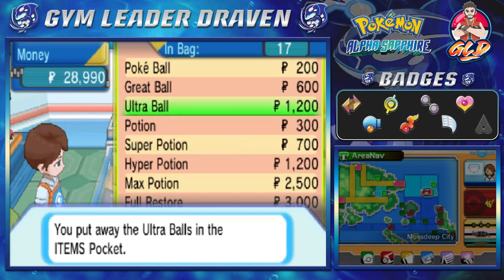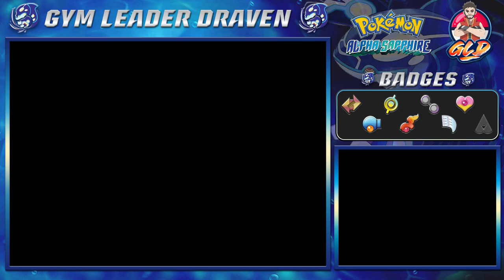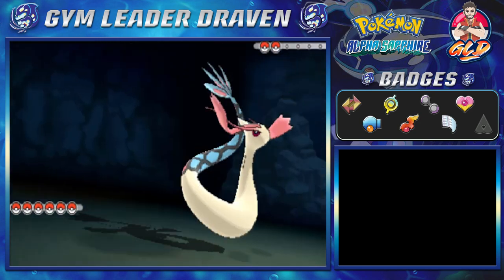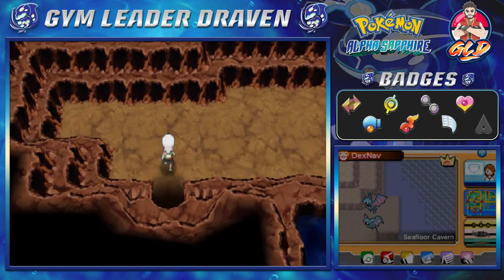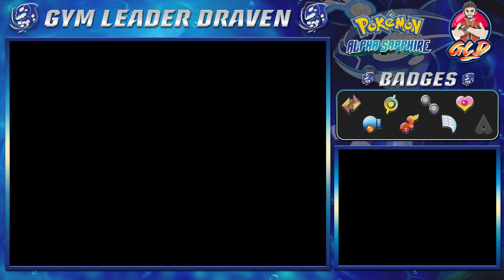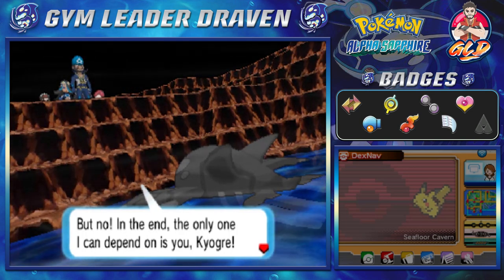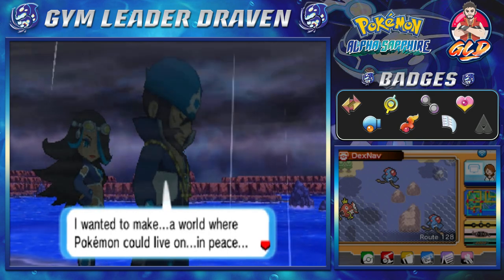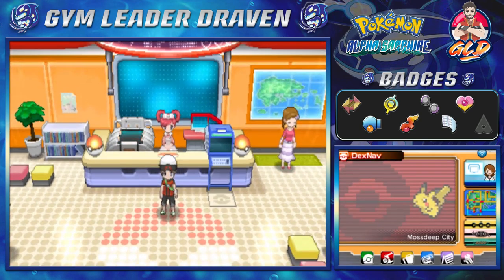Pokemon Alpha Sapphire Walkthrough (2023) Part 50: Kyogre Awakens!